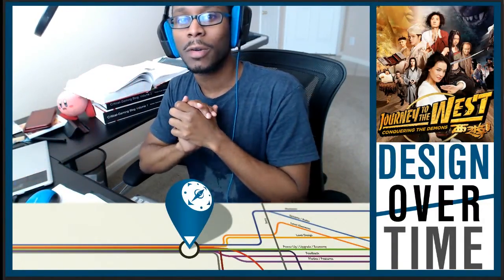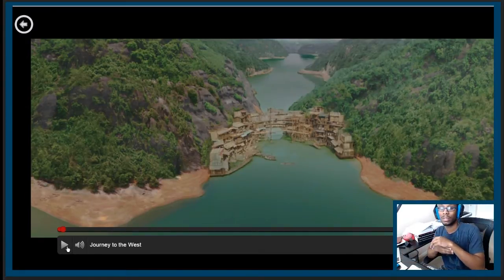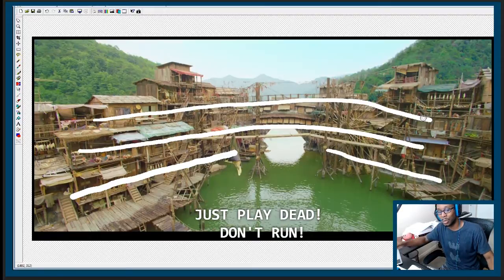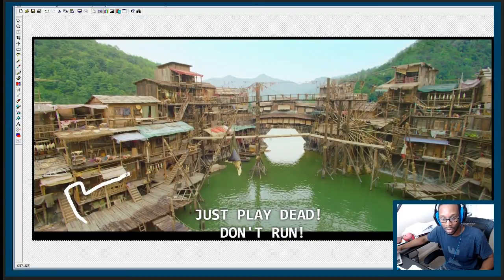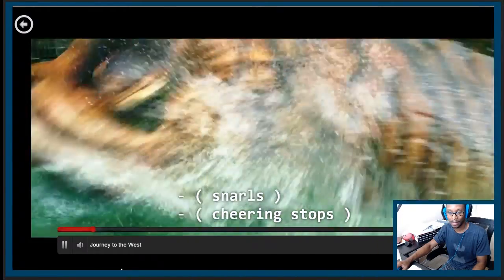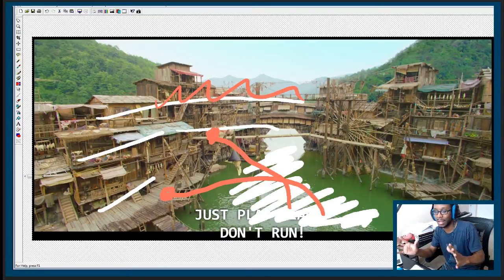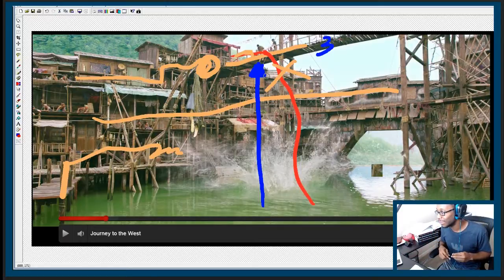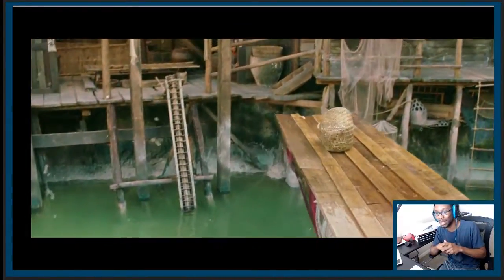Design Over Time: Journey To The West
A daily vlog where I discuss game design and things related to game design. A few level design and feedback ideas to discuss inspired by the movie.